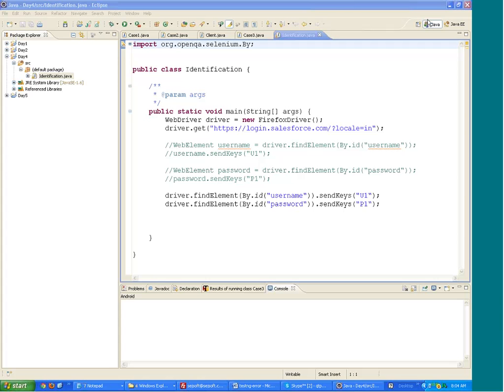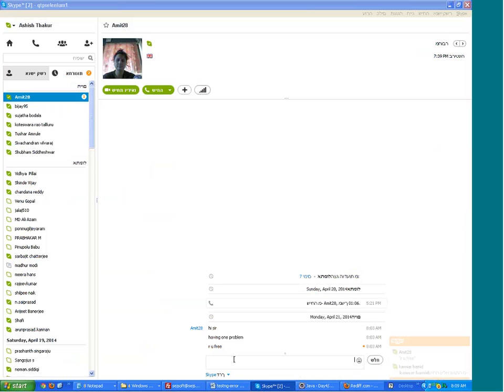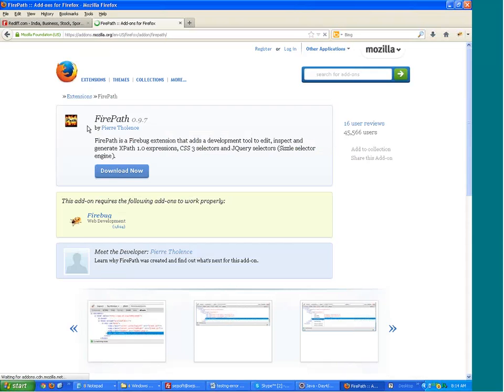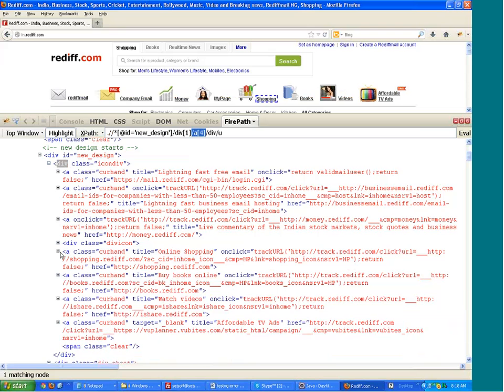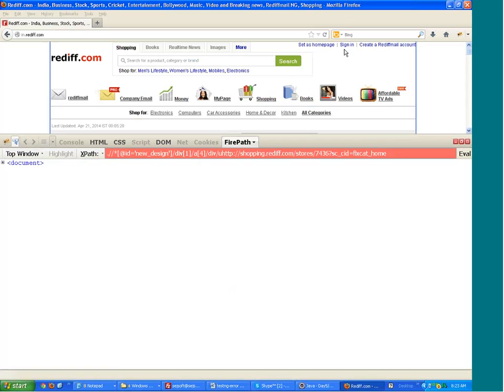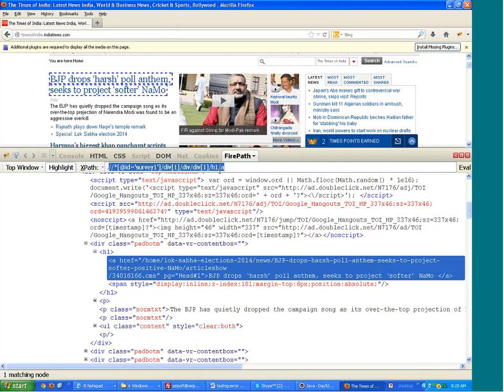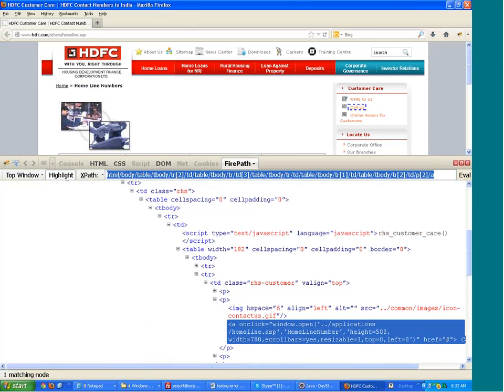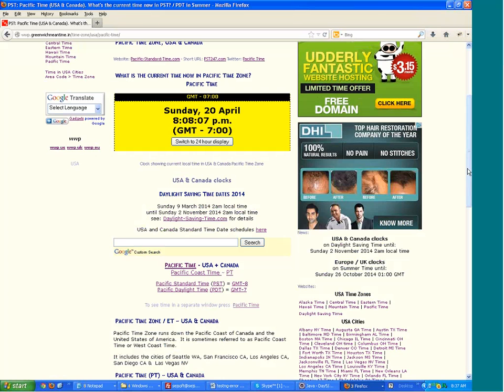Selenium Webdriver Weekday Trial Class Day 5